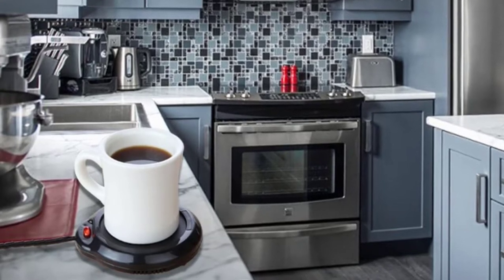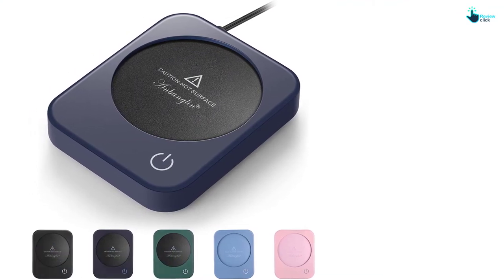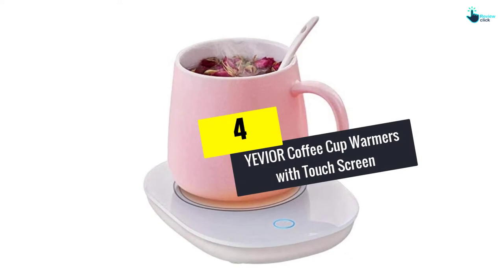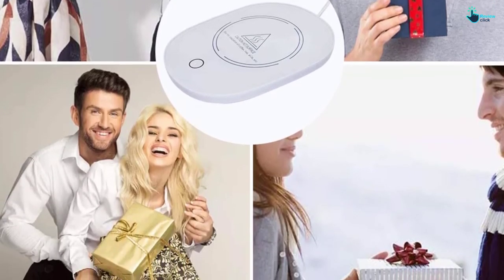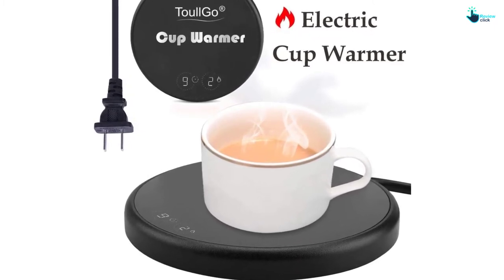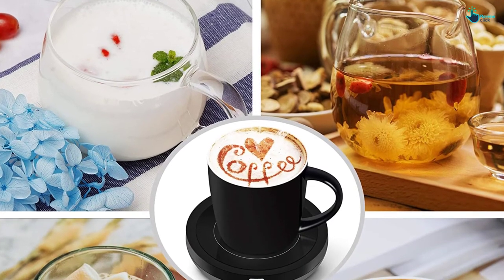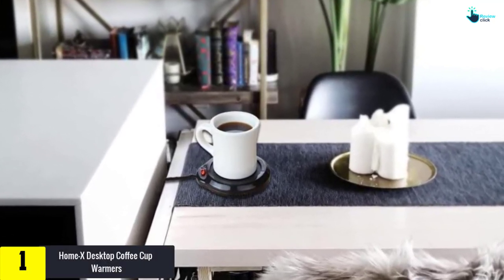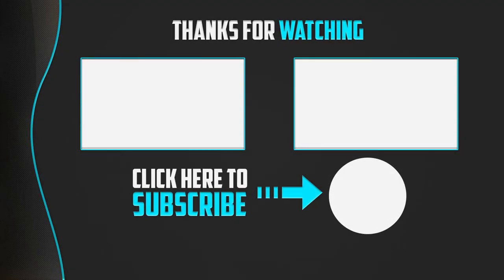Best Coffee Cup Warmers in 2024 Reviews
▶️ 5.  ANBANGLIN Coffee Cup Warmers for Desk

▶️ 4.   YEVIOR Coffee Cup Warmers with Touch Screen

▶️ 3.   TOULLGO Coffee Cup Warmers with Timer

▶️ 2.   BESTINKKITS Smart Coffee Cup Warmers

▶️ 1.   Home-X Desktop Coffee Cup Warmers

Are you Searching for Best  Coffee Cup Warmers? So now you are in the right place for getting the valuable info on  Coffee Cup Warmers.

In this video we short listed the top 5 Best  Coffee Cup Warmers on the market in 2021. We made this list based on our

We have tested each  Coffee Cup Warmers and tried to include an in-depth information of  Coffee Cup Warmers in our Video which will be enough to fulfill all of your needs. We recommended The Top 5  Best  Coffee Cup Warmers In this video. All of them are maintain the quality. If you want to buy Best  Coffee Cup Warmers, we think this list will be very helpful to you.

We hope you like the  Best  Coffee Cup Warmers we select for this year.

If you have any questions related to the  Best  Coffee Cup Warmers which are listed here, please leave a comment down below and we will get back to you as soon as possible.